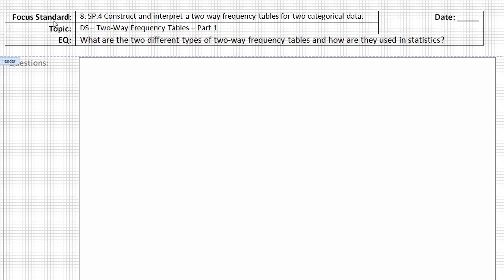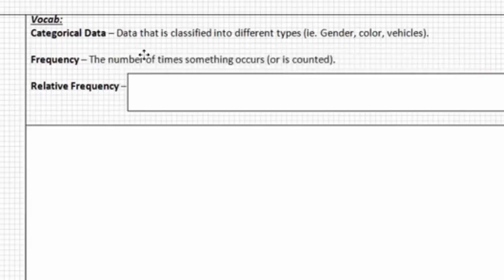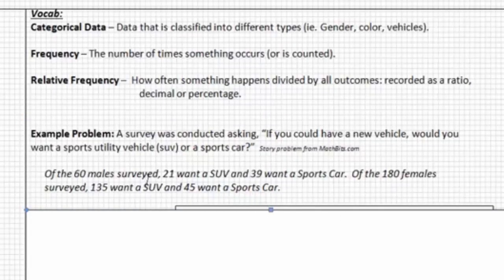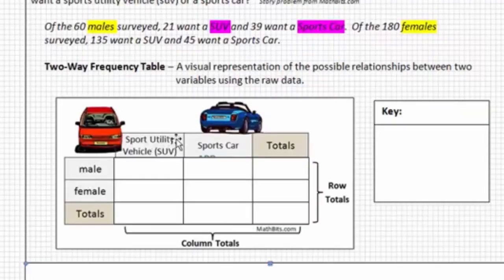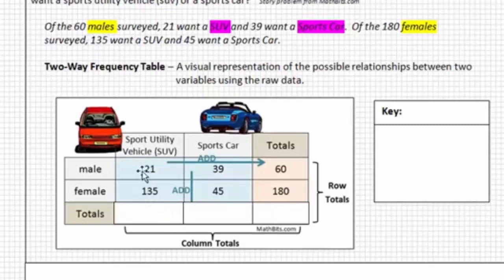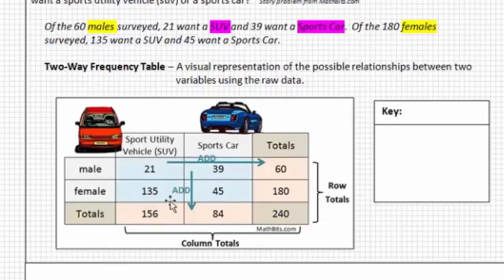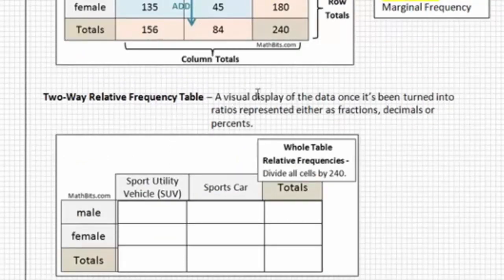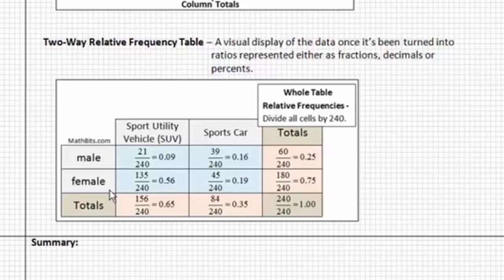DS - Two-Way Frequency Tables Part 1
This video gives an introduction to using Two-Way Frequency Tables to represent categorical data and calculate whole table relative frequency.